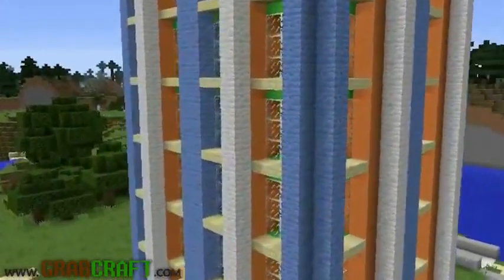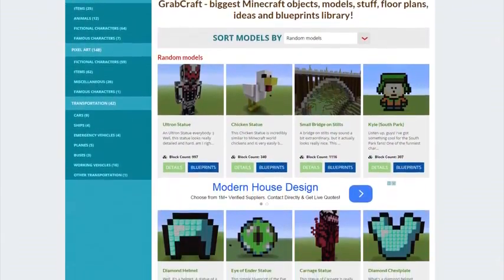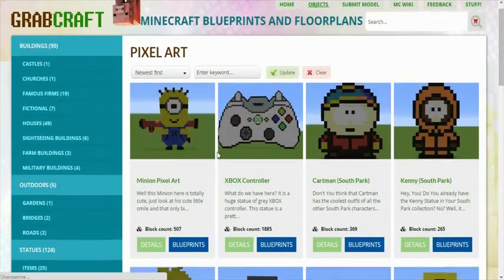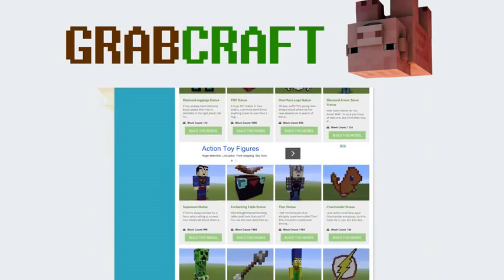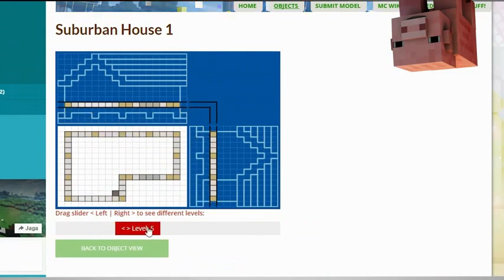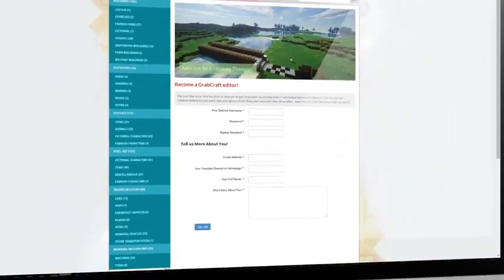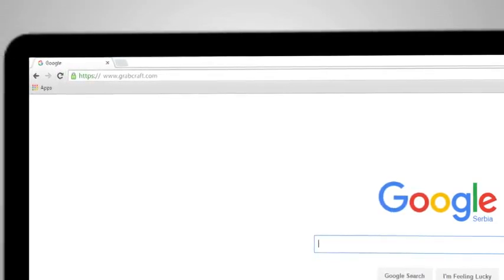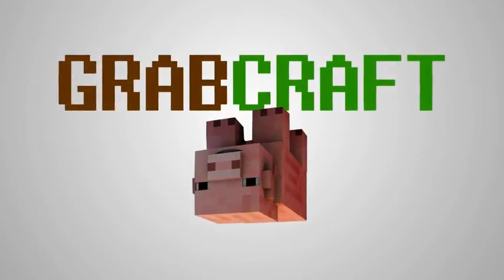Searching for Minecraft awesome minecraft house blueprints or 3D-models?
Did You ever wish other Minecraft creative mode players shared their pixel art house blueprints? We have the perfect answer to You! Building in Minecraft creative mode has never been this easy! On our website You'll find 3D-models for various pixel art! We have 3D-models for police cars and ambulances, hangars and hospitals, supermans and heros, pixel art, churches and cathedrals, superheros and cartoon characters and a lot more!